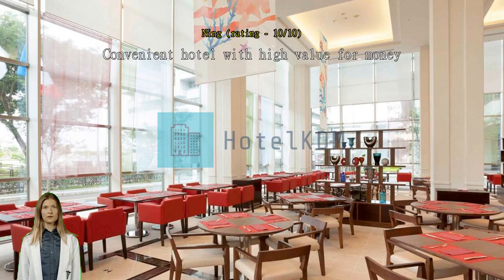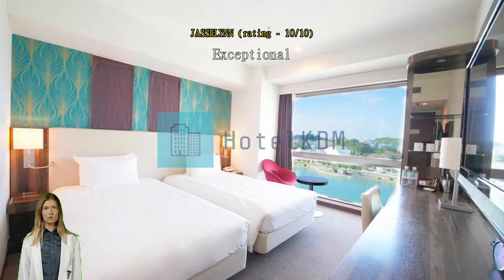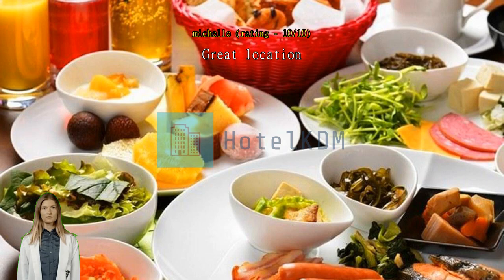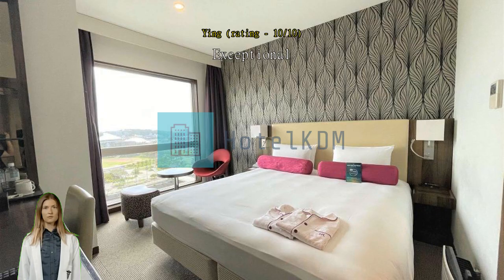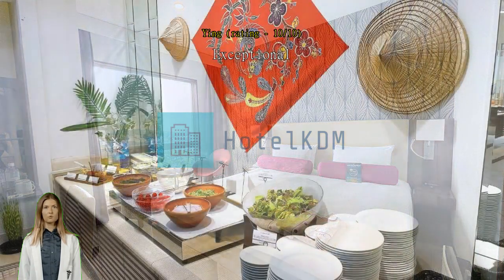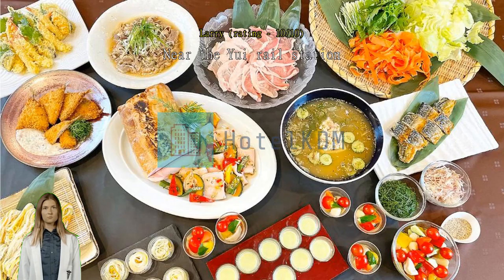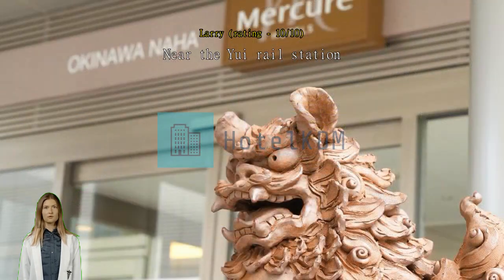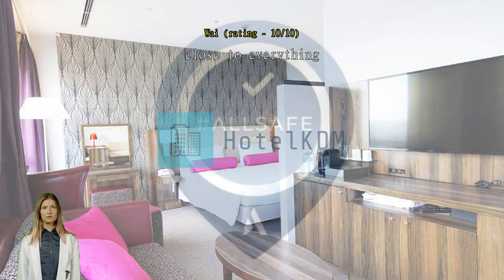Review Mercure Hotel Okinawa Naha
Mercure Hotel Okinawa Naha

For travelers who want to take in the sights and sounds of Okinawa Main island, Mercure Hotel Okinawa Naha is the perfect choice. Its convenient location right in the city center allows you more time to see all that Okinawa Main island has to offer. Keep your options open! Whatever your interests in Okinawa Main island, you'll access them conveniently with a stay at Mercure Hotel Okinawa Naha, just 2.9 km from Naha Airport.
At Mercure Hotel Okinawa Naha, the excellent service and superior facilities make for an unforgettable stay. Free internet access provided within the hotel keeps you connected throughout your stay. Car hire services provided by Mercure Hotel Okinawa Naha makes it easy to plan your day trips, sightseeing, and more around Okinawa Main island. For those driving their own car, parking is available for guests.
Always get the assistance you need with front desk services including express check-in or check-out, luggage storage and safety deposit boxes. For longer stays or whenever you need it, the dry cleaning service and laundry service keep your favorite travel outfits clean and available. Feel like doing nothing? Available services like room service and daily housekeeping let you get the most out of your time at the Mercure Hotel Okinawa Naha. For health reasons, smoking is not permitted anywhere inside the hotel.
For guests who would like to smoke, the designated smoking areas are available.
All rooms at Mercure Hotel Okinawa Naha are designed and decorated to make guests feel right at home. Enjoy your stay even more at the hotel, knowing that some selected rooms include linen service, blackout curtains and air conditioning. For a bit of entertainment, guests will find television, in-room video streaming and cable TV available in some selected rooms. Don't worry about being thirsty as a refrigerator, bottled water and instant tea are provided in some guestrooms.
Bathroom amenities are just as important as others, and at the hotel you'll find a hair dryer, toiletries, bathrobes and towels available in some guest bathrooms.

Each morning you can start the day with a delicious in-house breakfast offered at Mercure Hotel Okinawa Naha. A number of great dining options at the hotel assures that you'll always have convenient and delicious choices. At any time of the day or night, you can serve yourself a snack at the hotel's vending machines.
Enjoy the countless activities offered at Mercure Hotel Okinawa Naha. A relaxing end to every day is possible with a visit to the massage, located right in the hotel.